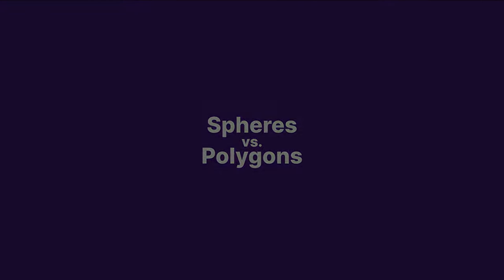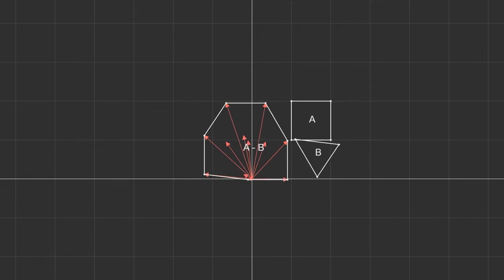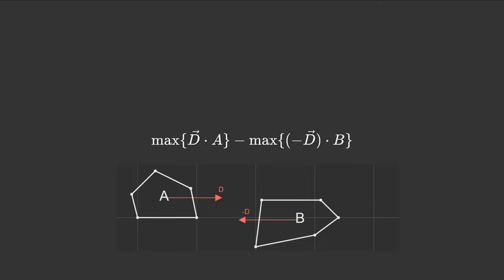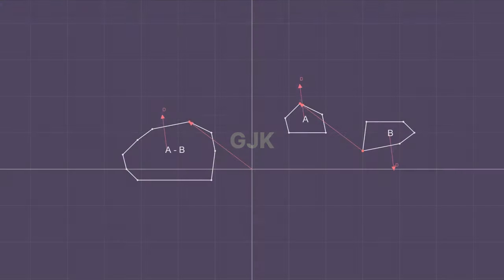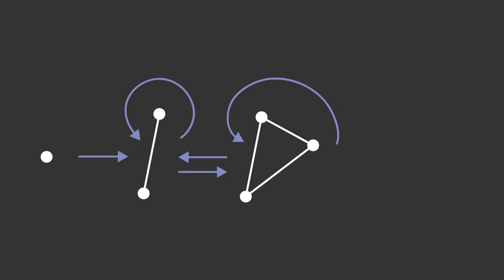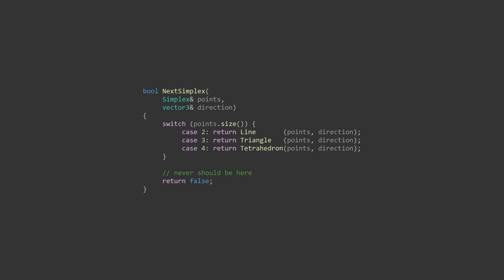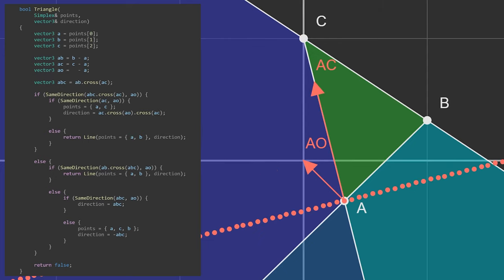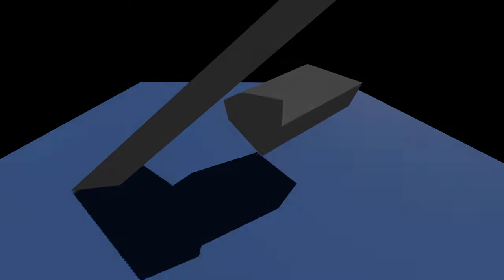GJK Algorithm Explanation & Implementation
Spheres are nice and all, but there comes a time when more complex shapes are needed. One popular algorithm for testing collisions is the Gilbert–Johnson–Keerthi algorithm, or GJK for short. With it we can detect collisions between any two convex polygons.

Intro- 0:00
Sphere vs Polygons: 0:17
Supporting Points: 1:20
GJK: 3:20